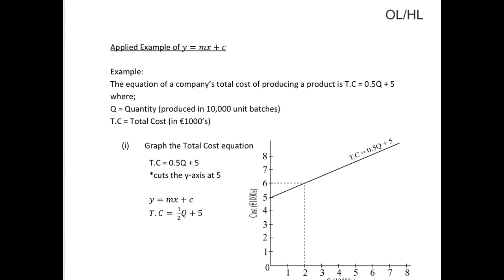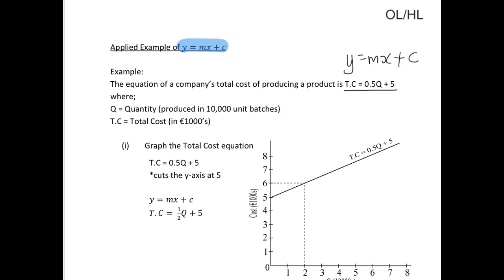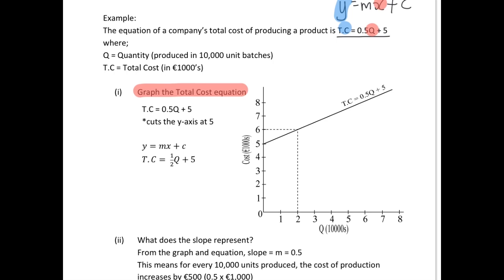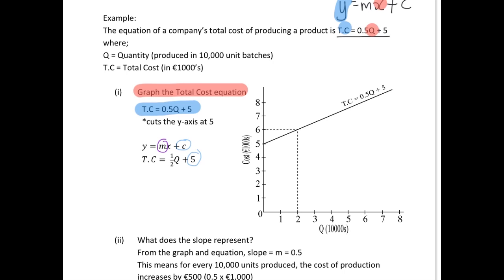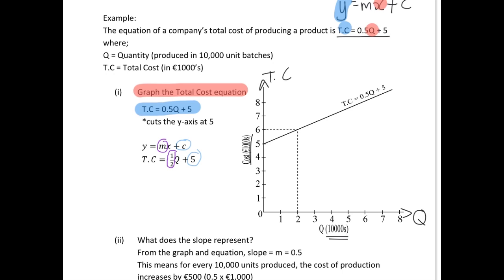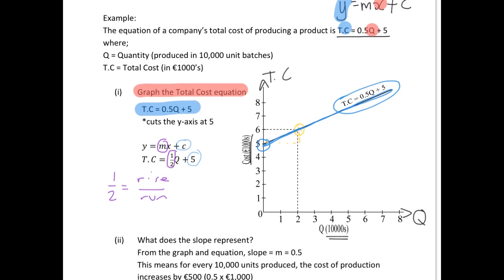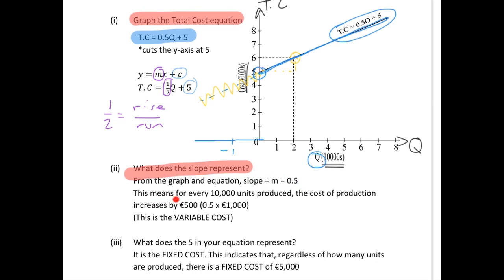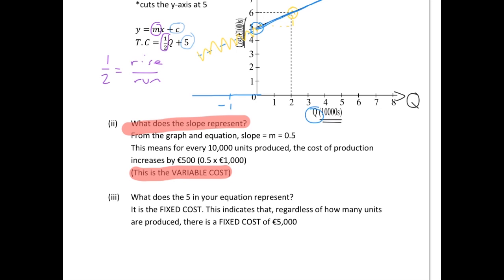2.2a.9 | applied example of the equation of the line | OL/HL